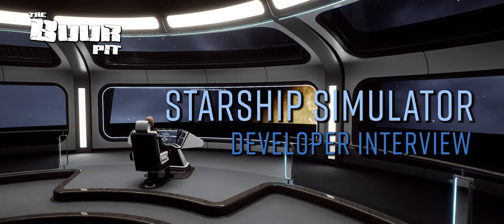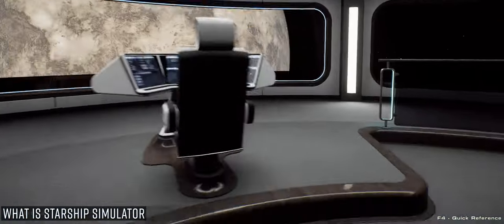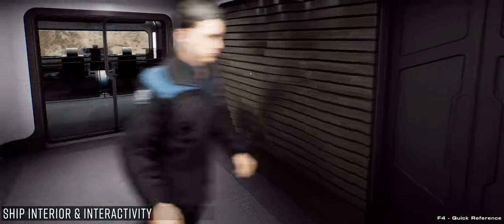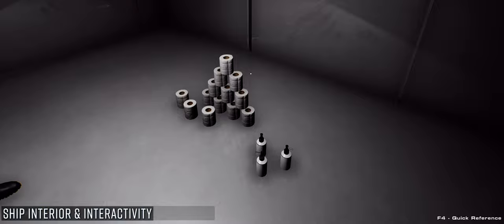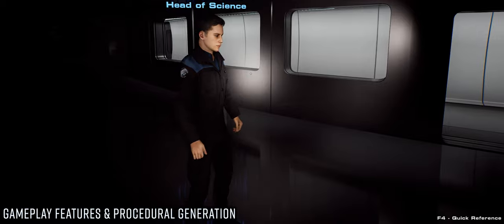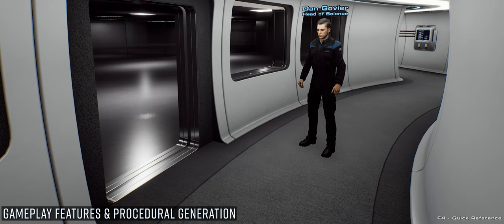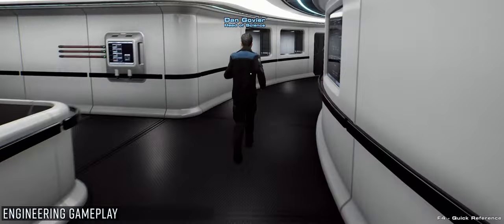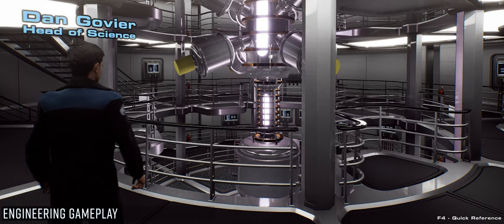Starship Simulator: Exploration, Shuttles, Dedicated Servers, Co-op Play, VR Support & Much More!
Starship Simulator is a 1:1 scale procedurally generated galaxy based on real scientific principles and genuine astronomical data featuring billions of star systems. Gameplay focussed on science and exploration. On foot gameplay as well as spaceships. Single and Cooperative multiplayer. You can also expect Planetary Landings, Shuttles & Alien Life.  VR Support & Dedicated servers.

In this video we chat in depth to Dan Govier of Fleetyard Studios; the indie Developer behind Starship Simulator about his plans for the game, his influences and much more.

The Buur Pit is partnered with flight hardware manufacturer VKB Sim.

Wishlist Starship Simulator on Steam

Chapters:

00:00 - Start \\ Intro
01:03 - Dan’s History with building starships
07:14 - What is Starship Simulator
09:30 - Multiplayer, Singleplayer, Crews & Roles
11:06 - Ship Interior Interactivity & VR Support
24:22 - Gameplay & Procedural Generation & Camera Suite Tools
46:41 - 3rd Party Tools
48:04 - Engineering Gameplay
55:30 - Network Architecture & Dedicated Servers
56:27 - Planetary Landings & Exploration
59:58 - Current State of the Game & Business Model
1:03:41 - Closing Thoughts